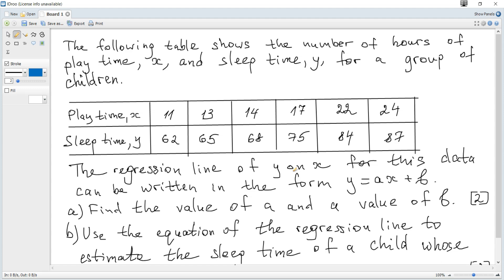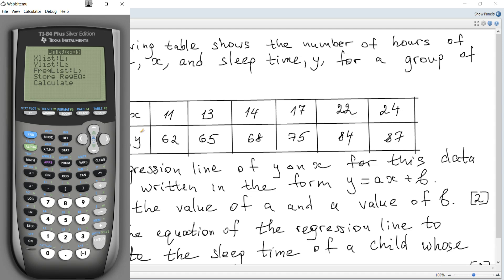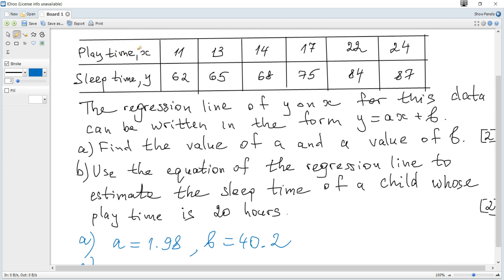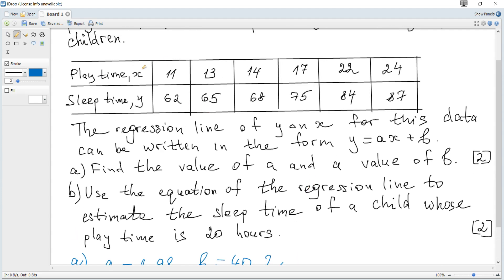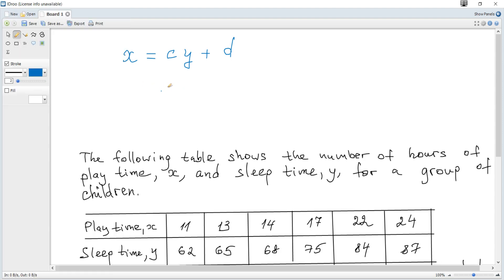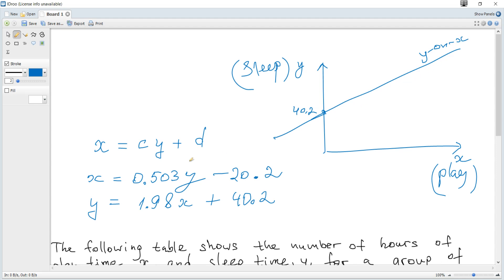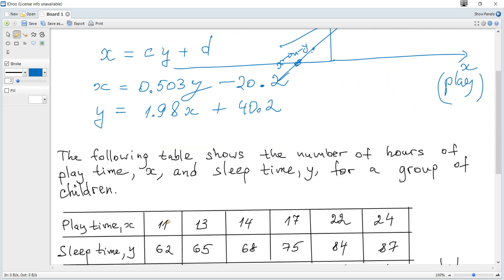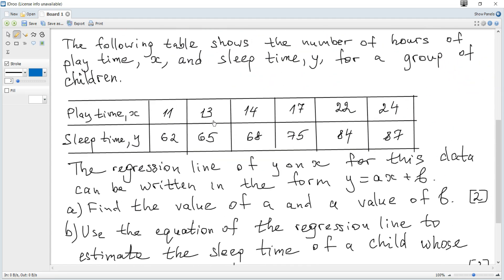IB Maths Past Papers May 2025 TZ2 AA SL 2-1 HL 2-1. Linear correlation. Regression line.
Zone B
IB Math Past Papers May 2025
M25